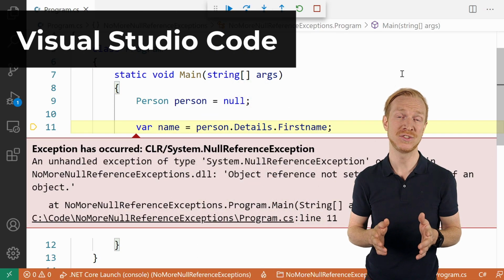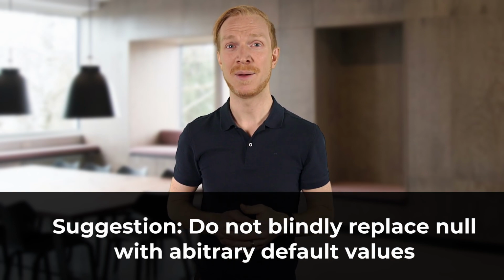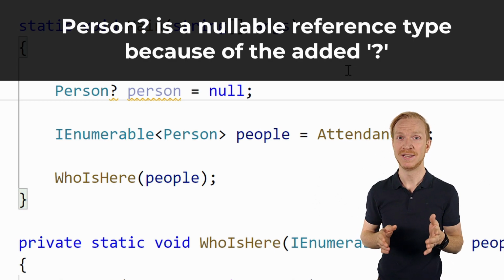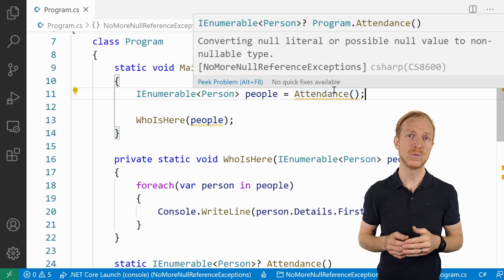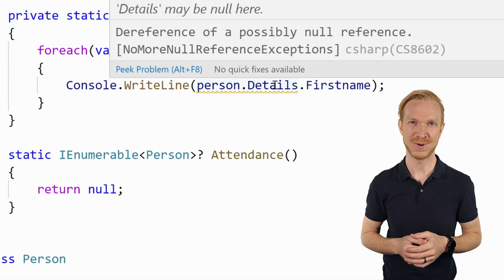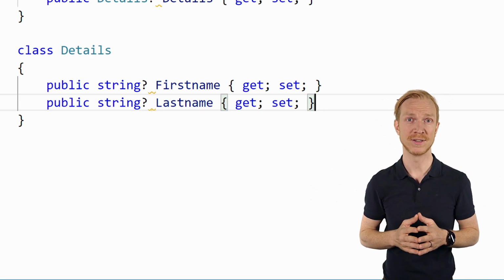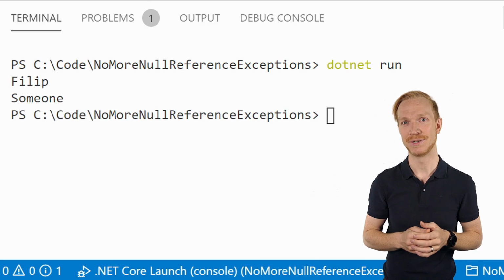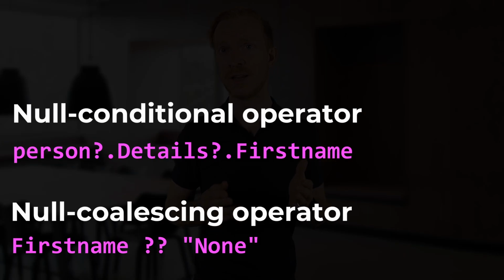C# Nullable reference types – No more null reference exceptions!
Are you tired of null reference exceptions and unexpected crashes due to uninitialized variables? There’s a very handy feature in C# called nullable references types that will help you catch this before it becomes a problem!

In this video we are exploring nullable reference types in C#. This is a great addition to the C# language!

This language feature was first introduced in C# 8.0 and is a great way to find potential problems, before it becomes an issue!

Enable nullable reference types in your project by modifying the csproj file.

This video also includes details on how to use the C# 9.0 language features 'new expression' and 'init only setters'.

Table of contents:
00:00 Introduction
00:33 Why do null reference exceptions occur?
01:14 C# 9.0: 'new expression'
04:29 Nullable Reference Types
05:06 Nullable Reference Type Syntax
05:21 Enable the Nullable Reference Types on the Project level
05:56 Compiler Warnings
06:33 Introducing a Nullable Reference Type
09:07 More Compiler Warnings
09:55 Damn it/Null forgiving operator
12:39 C# 9.0: Init only setters
15:34 Enable the Nullable REference Types using Directives
16:04 Summary